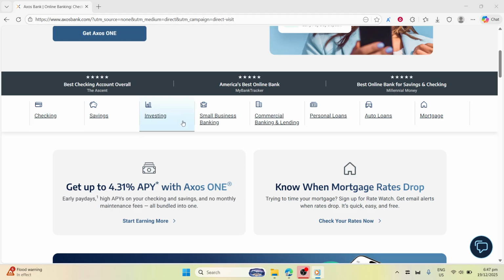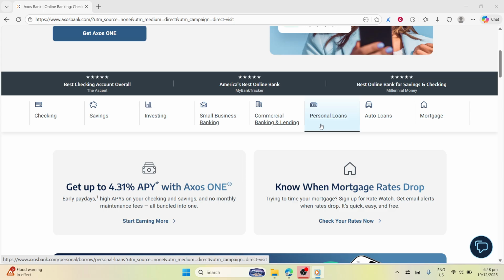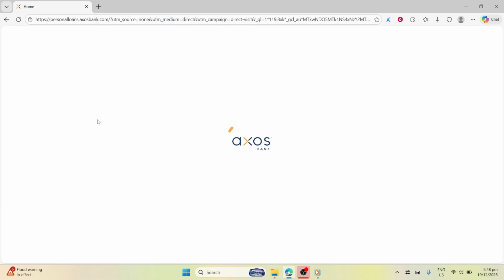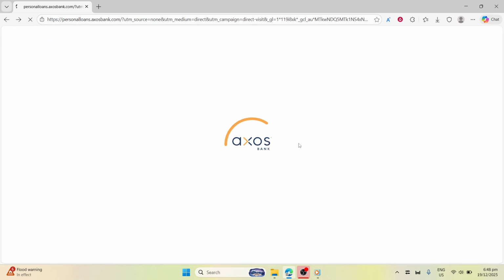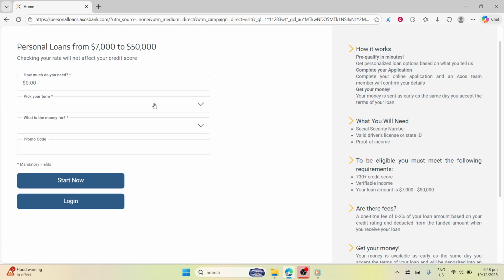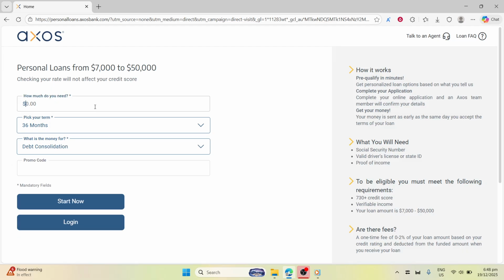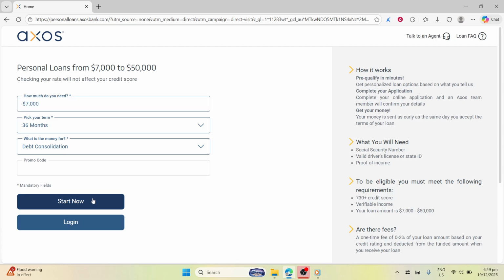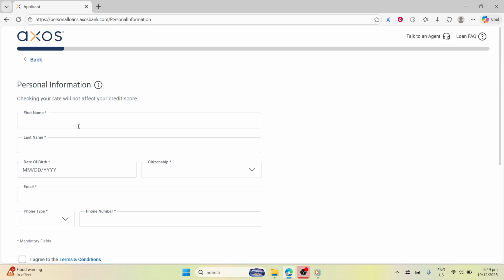How To Apply Loans In Axos Bank 2025 Step by Step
Follow this step-by-step guide to apply for loans at Axos Bank in 2025, understanding the application process, requirements, and available loan options.